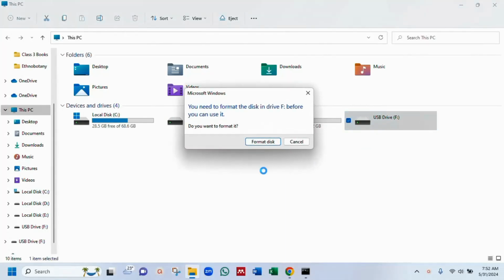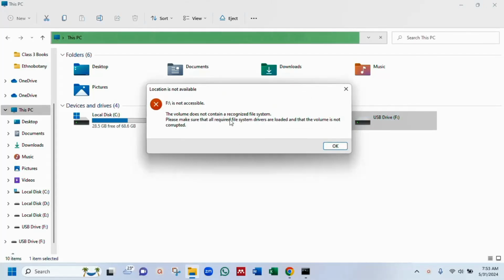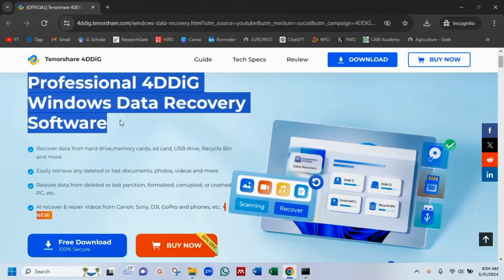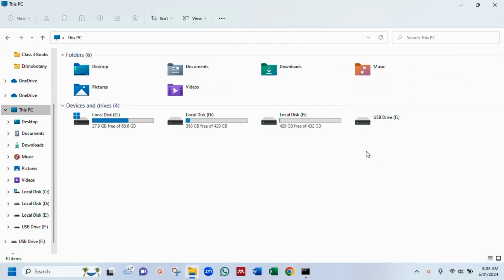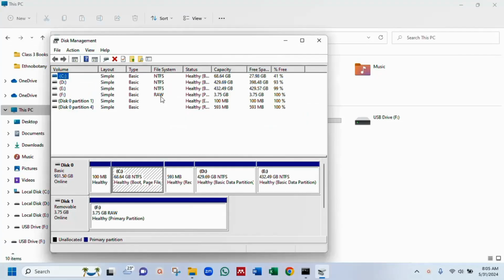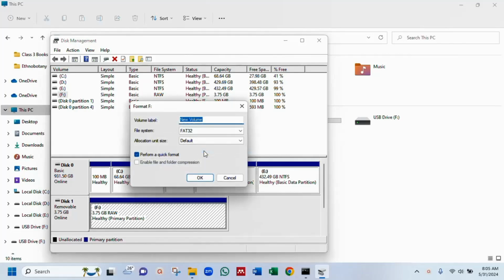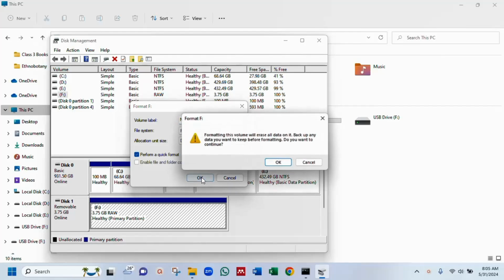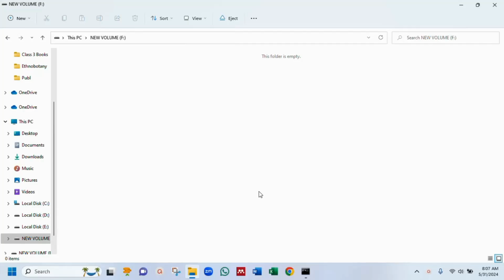How To Fix | CHKDSK is not available for RAW drives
The CHKDSK command is used to check a specified disk and repair data on it. But when there is a problem with the file system of your device, you might encounter an error message like "The type of the file system is RAW. CHKDSK is not available for RAW drives." In this video, we’ll show you how to fix RAW drives without losing data.

How to fix “The type of the file system is RAW. CHKDSK is not available for RAW drives”?  Follow this video to get solutions without any hassle. To recover data from inaccessible RAW drives, try 4DDiG